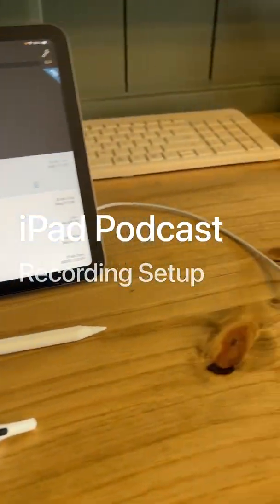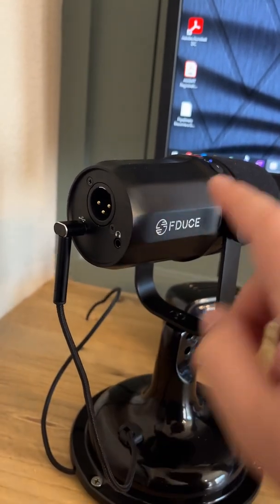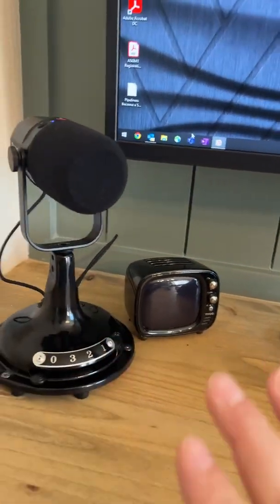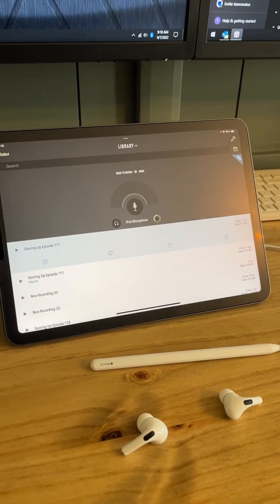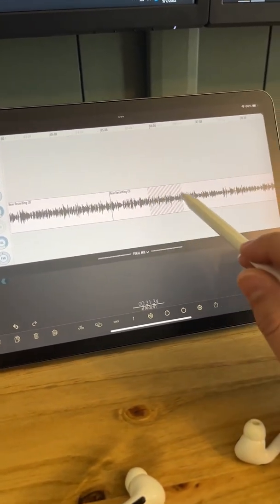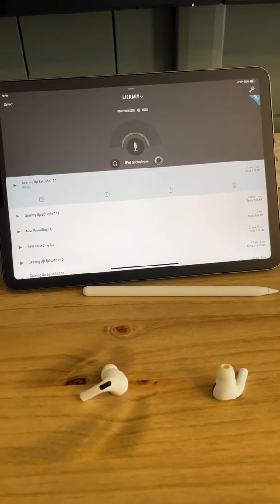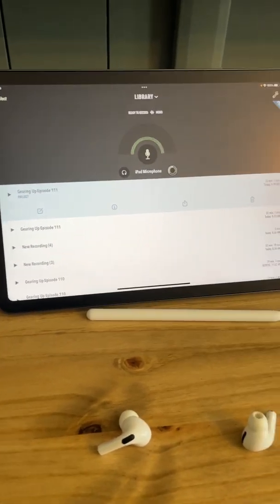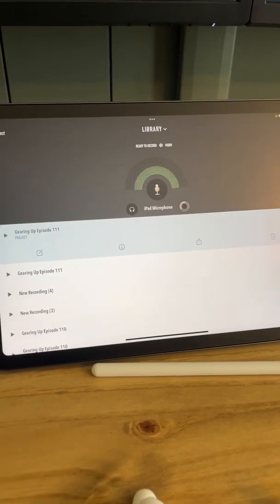Quick iPad Podcast Recording Setup Video - Ferrite App and Microphone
I record most of my solo podcast episodes directly onto my iPad using a USB-C mic and the Ferrite recording app. There’s a slight learning curve to editing with the pencil, but I picked it up pretty quickly.

Let me know if you have any questions about my process.

Thanks!